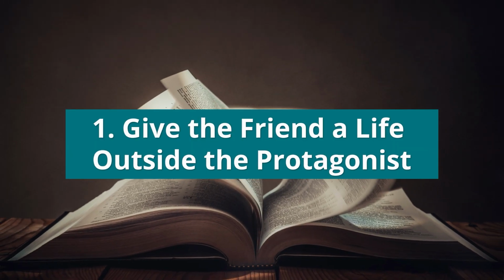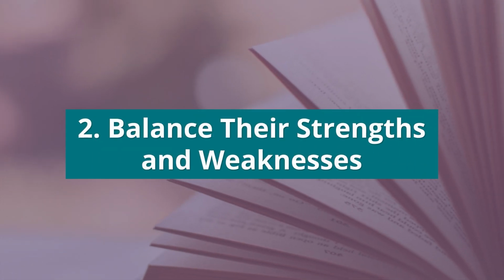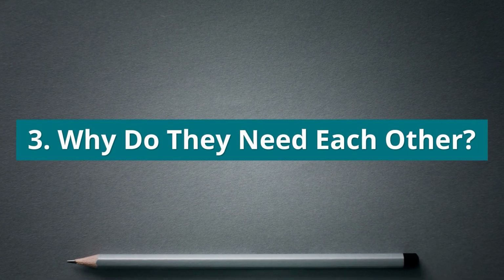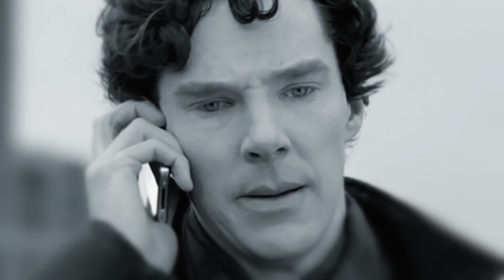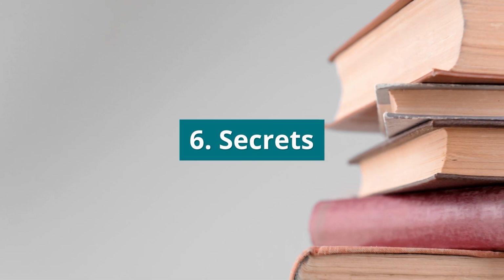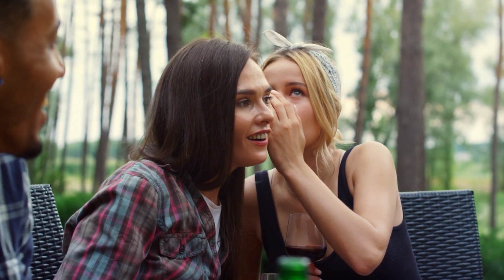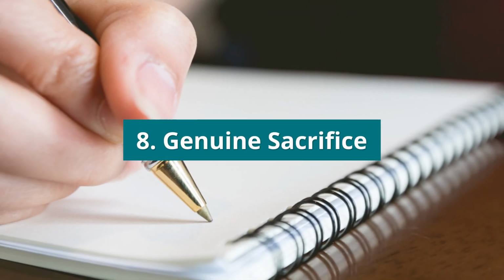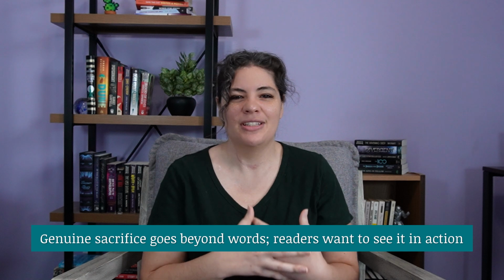Write Unforgettable Friendships Readers Will Love (and Cry Over)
💔 Want to write friendships so powerful they’ll break your readers? Let’s dive in!

Friendships in fiction can be just as compelling—if not more so—than romantic relationships. Strong platonic relationships add emotional depth, create unforgettable dynamics, and leave a lasting impact on readers. In this video, we’ll explore how to craft friendships that feel real, resonate deeply, and keep readers invested from beginning to end.

From Frodo & Sam to Sherlock & Watson, we’ll analyze iconic platonic relationships in literature and break down what makes them unforgettable. Whether you’re writing fantasy, sci-fi, horror, or contemporary fiction, these tips will help you craft deep, meaningful friendships that readers will love (and cry over!).

I am a developmental editor and book coach for fiction writers. Interested in learning more?